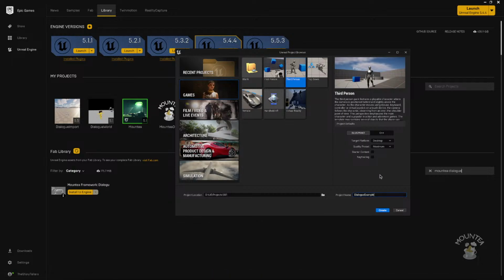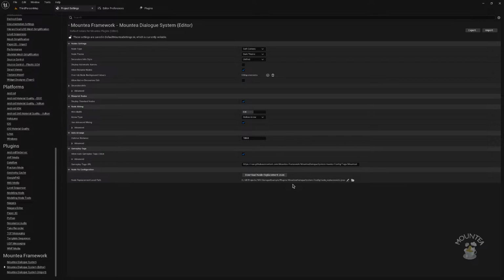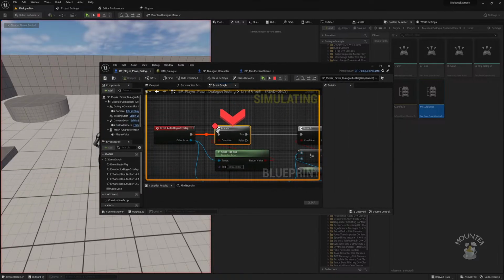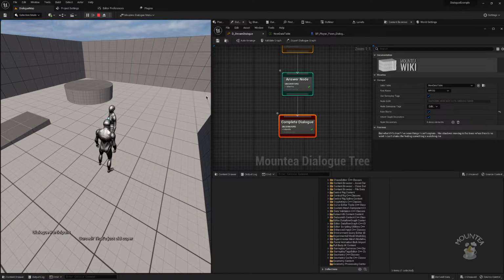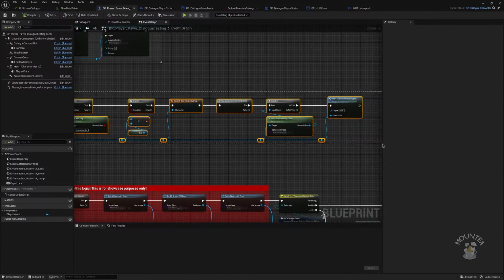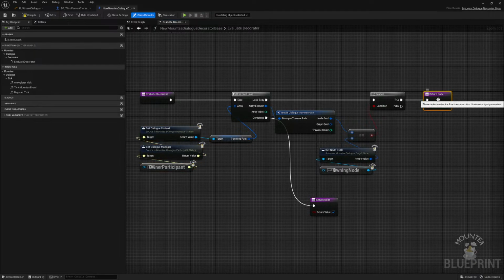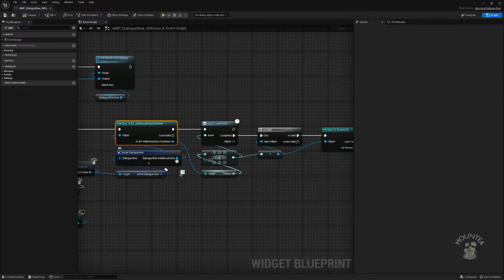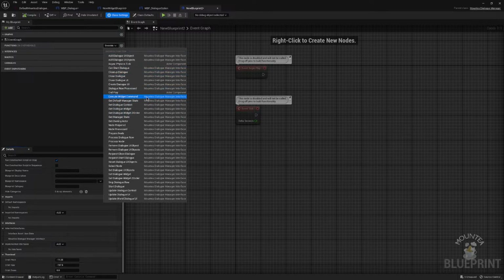Mountea Framework - Dialogue Stream